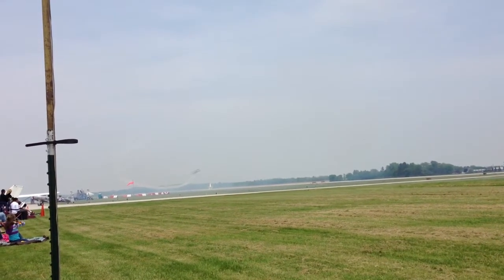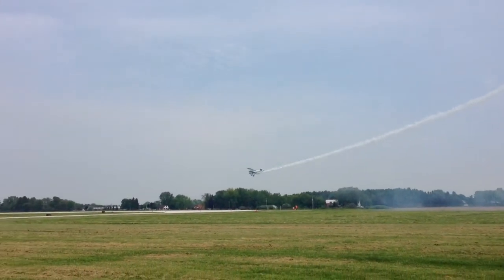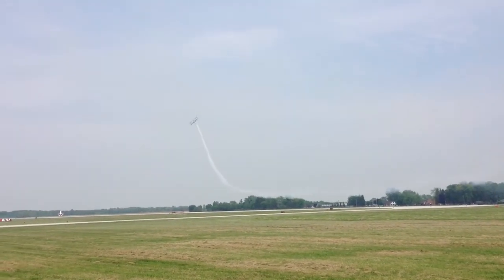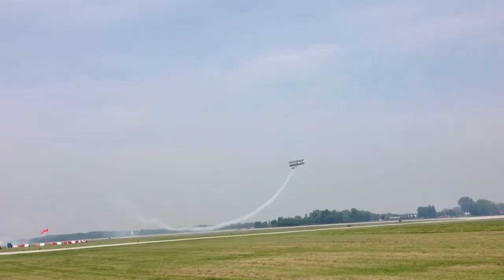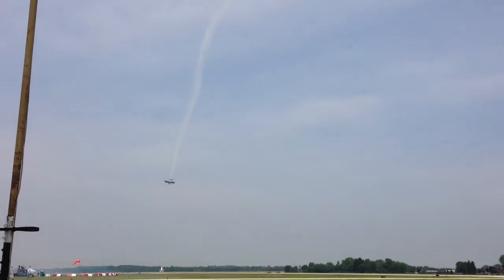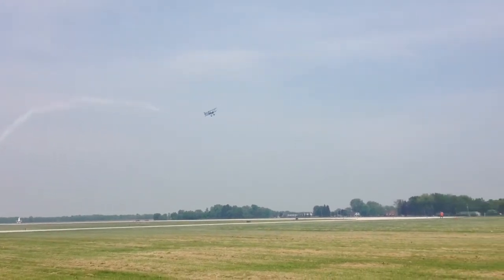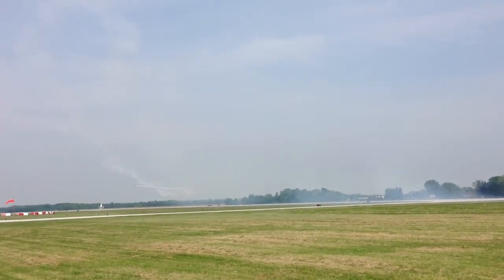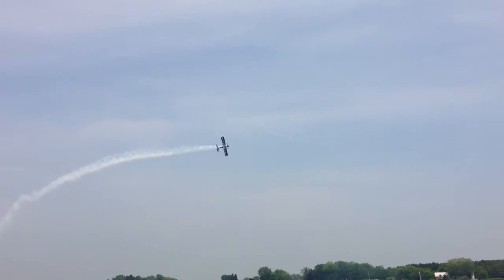Vintage Aerobatics BiPlane Show (HD)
Vintage 1943 Bowmen Barnstormer Bi-Plane Aerobatics flight at the 2013 Thunder on the Lakeshore Airshow in Manitowoc Wisconsin.